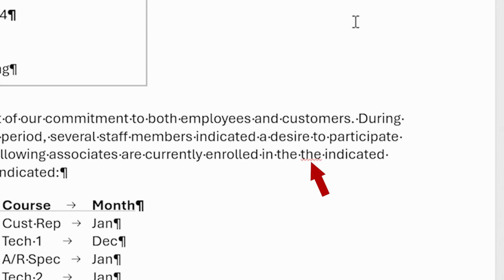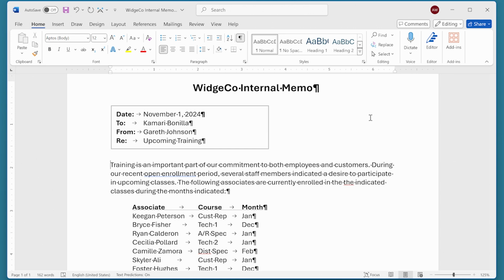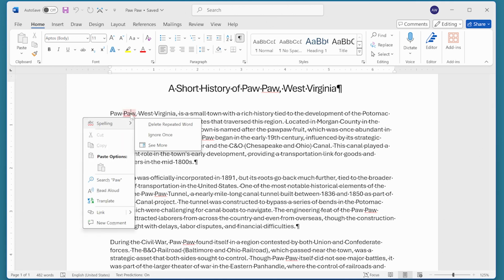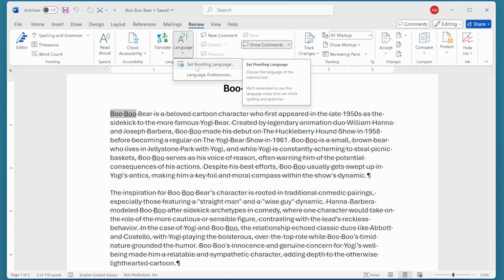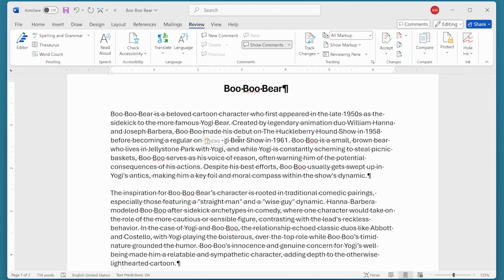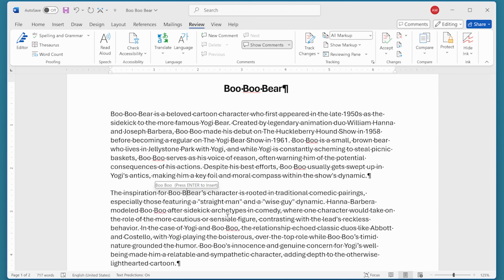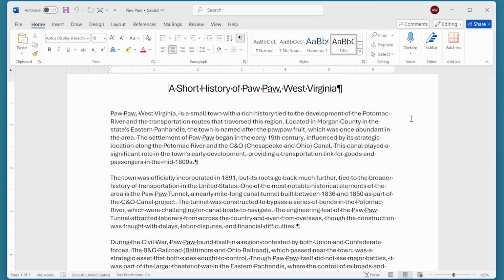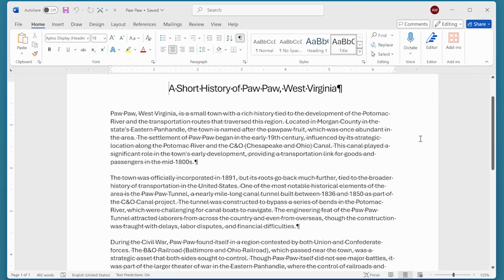The Bane of Correctly Repeated Words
Most of the time, you don't want to repeat words in a document, so Word tries to help you out by marking those duplications as errors. There are times, though, when you really do need to repeat words. In this video I show you how to deal with such instances.

Chapters:
00:00 Intro
02:26 Accept Instances
03:07 Mark for No Checking
06:14 Insert Punctuation
07:19 Turn Off Checking
08:13 Wrapping Up